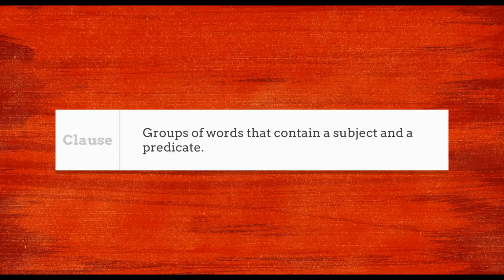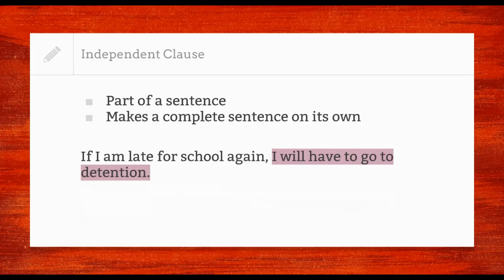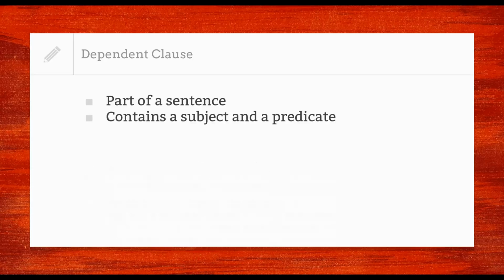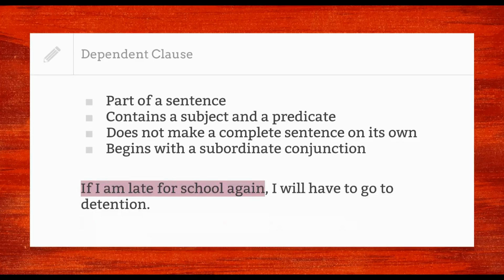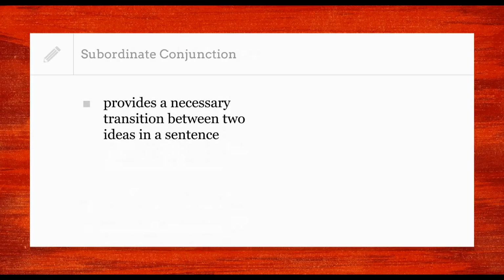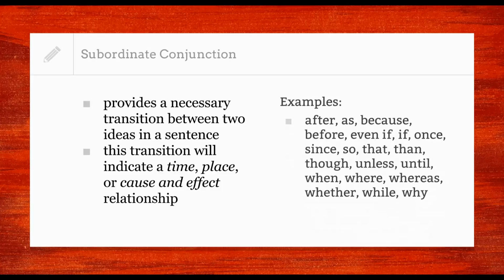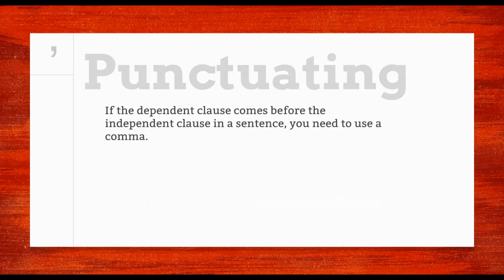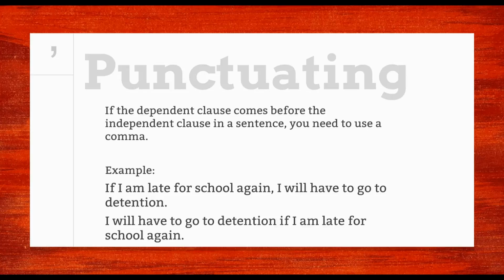Independent and Dependent Clauses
This is a video that teaches about independent and dependent clauses in the English language.